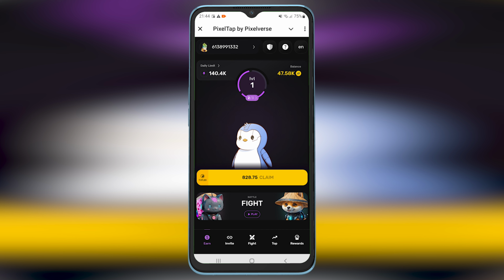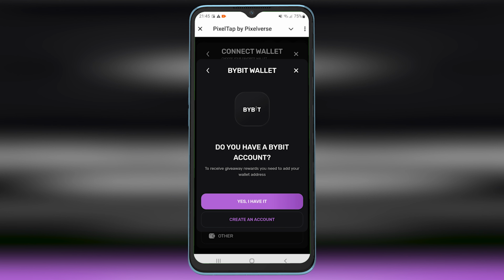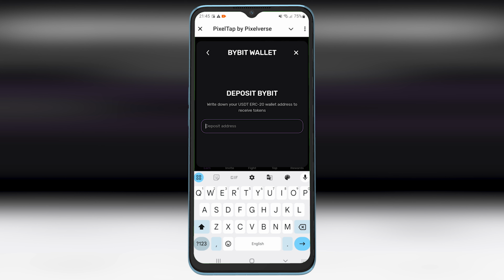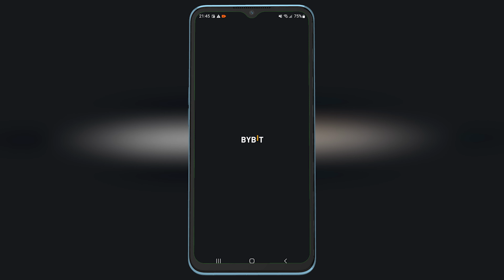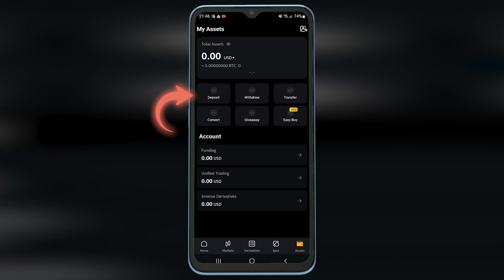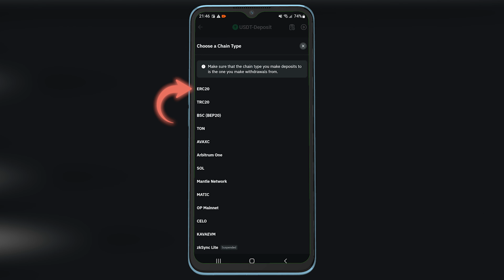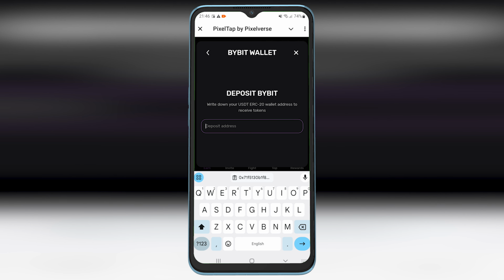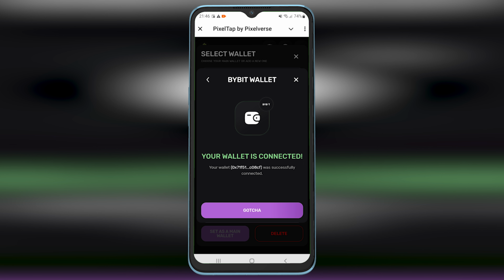How to Connect Pixelverse to Bybit (2024)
In this informative video, we guide you through the process of connecting Pixelverse to Bybit in 2024. Whether you're a beginner or an experienced trader, our step-by-step instructions will help you seamlessly integrate these platforms for enhanced trading experiences. Join us as we explore the features and benefits of this connection, ensuring you make the most of your trading journey.